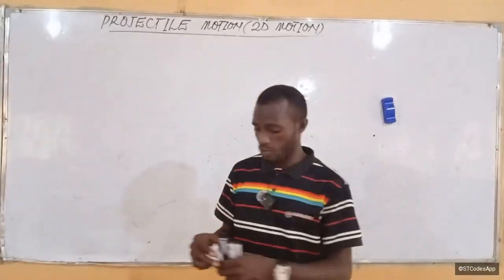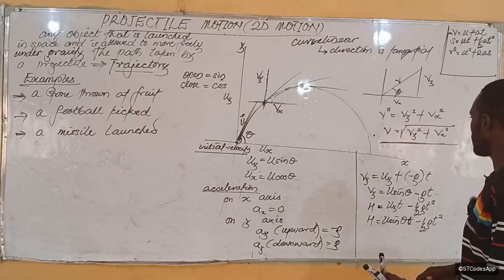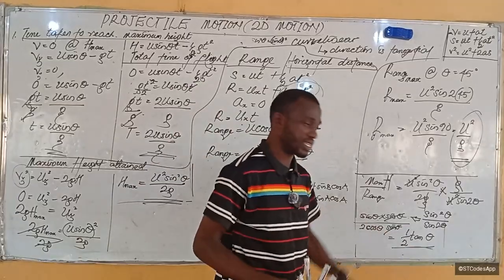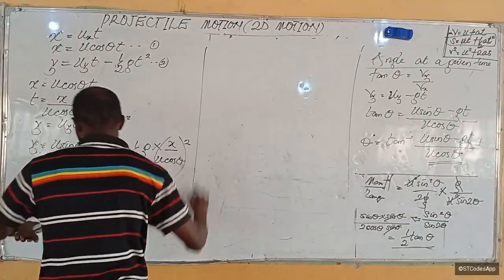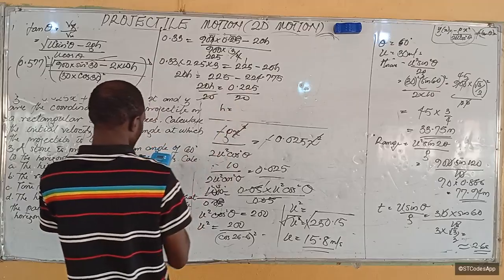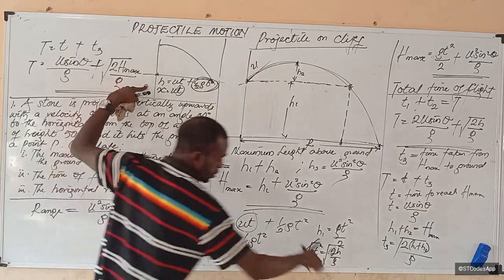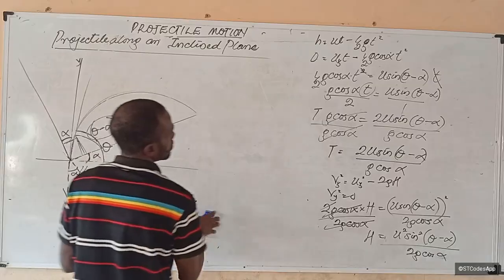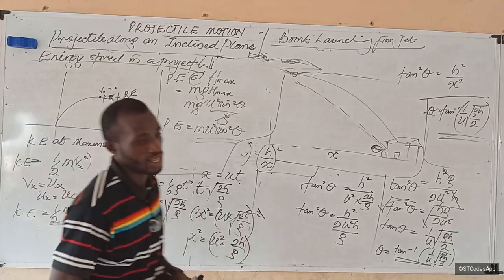Projectile motion - projectile from a cliff, projectile along an incline, launching a missile